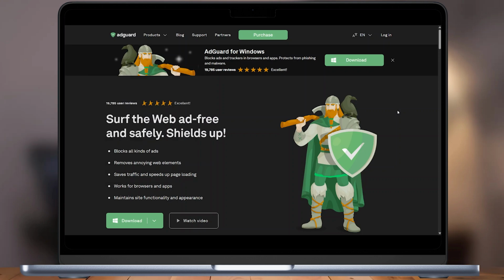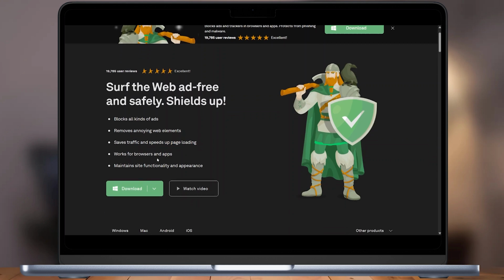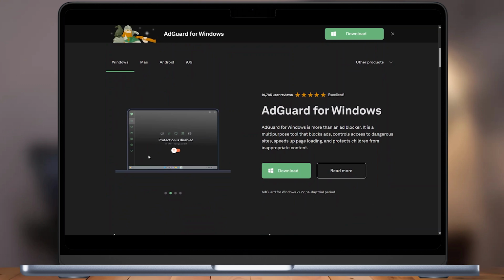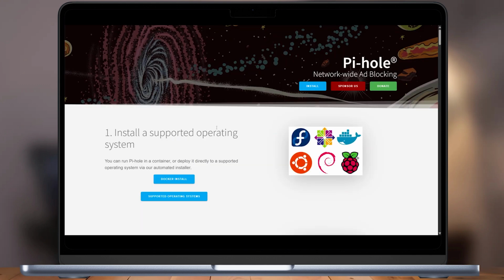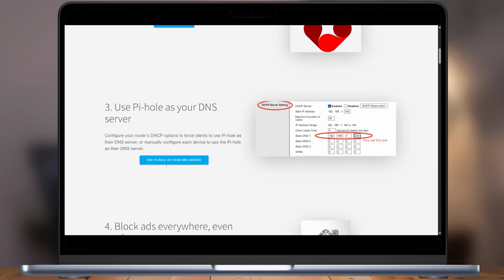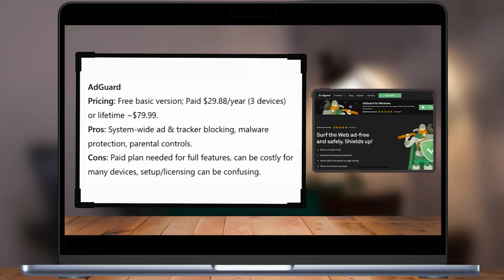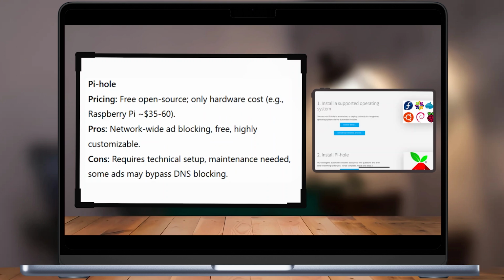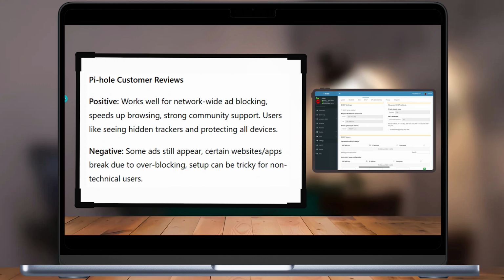AdGuard Vs Pihole | MUST Watch Before You Choose!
Trying to decide the best ad-blocking solution in 2025? In this video, we compare AdGuard vs Pi-hole to help you choose the right tool for your needs. Whether you want network-wide ad blocking, device-level control, or the easiest setup, this video breaks down the differences, strengths, and limitations of each platform.

You’ll discover which tool is better for beginners, which gives more control for advanced users, how they impact browsing speed, and the key pros and cons you should consider before making your decision. By the end, you’ll know exactly which ad blocker suits your setup and lifestyle.